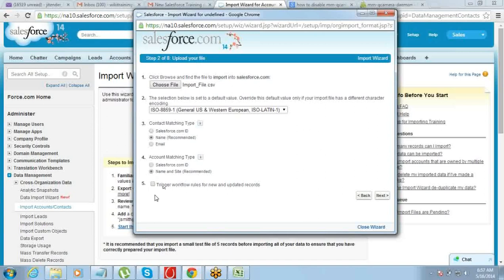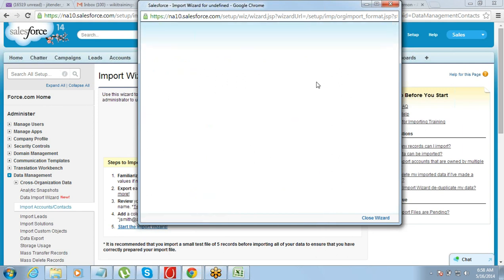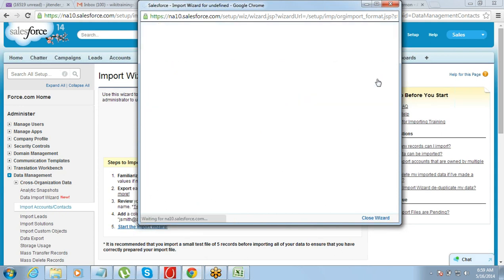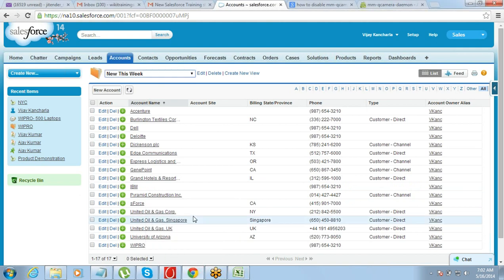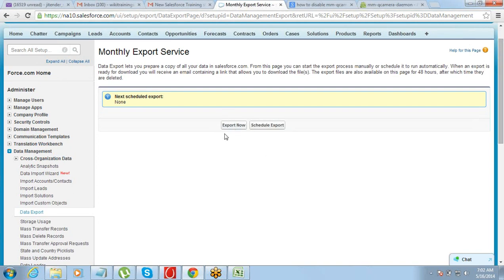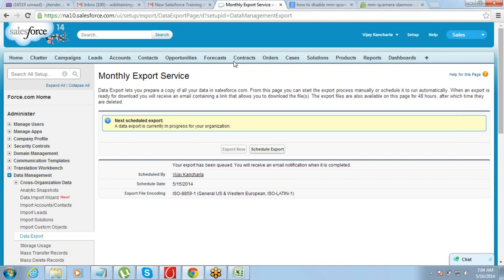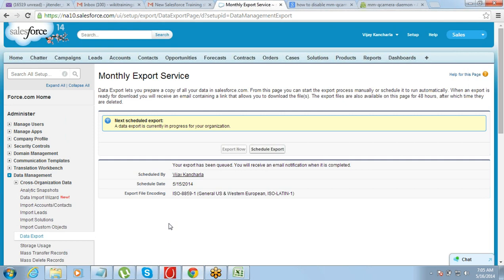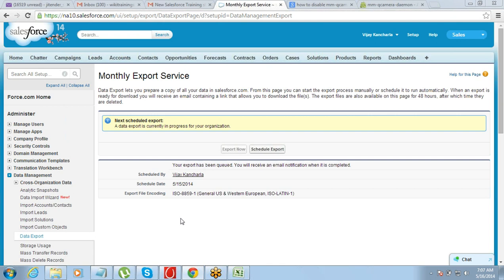Data management- Import account/contact and Data export in salesforce(16 May 2014)